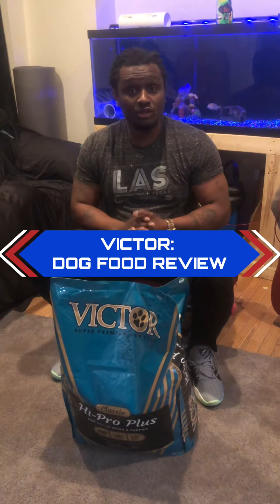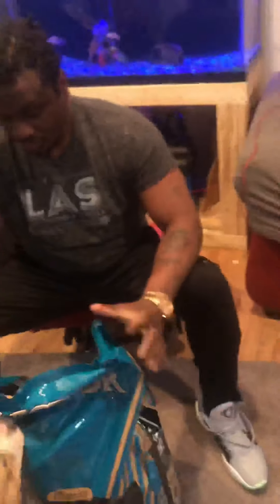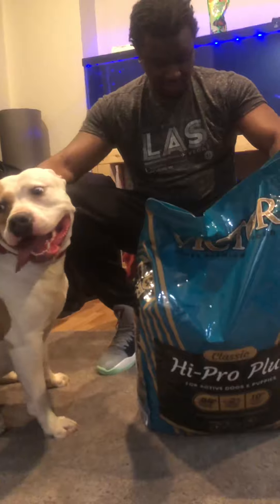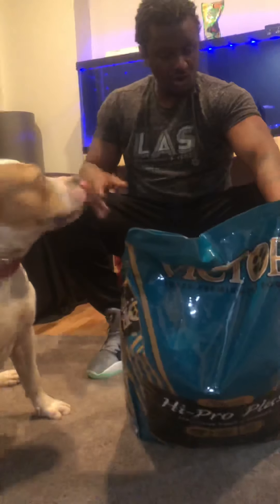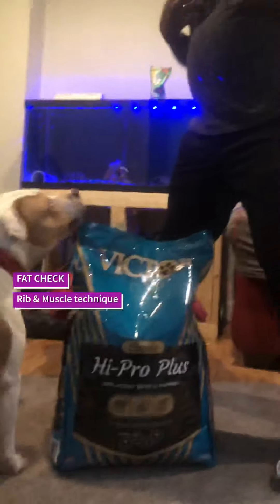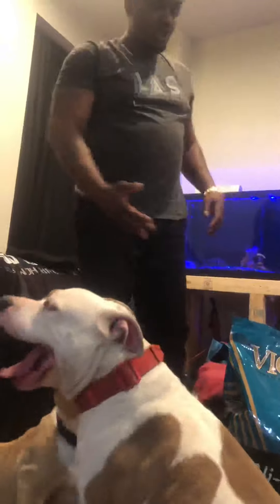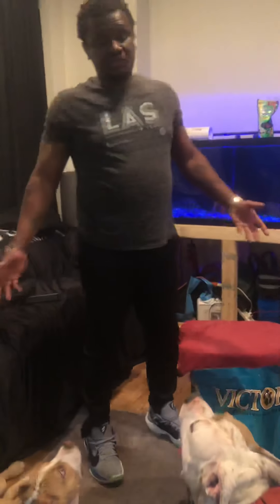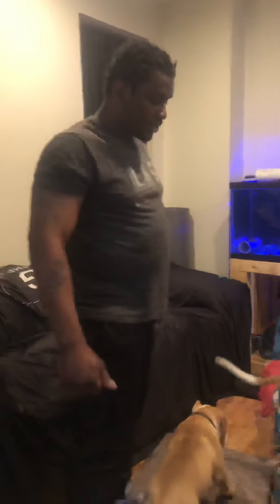Victor Dog Food: what you must know.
What I feed my bullies. Victor Dog Food review. Best Dog food for high performance dogs. Are you feeding your dog too much food? The dog fat and muscle check technique. Feeding instructions and methods. Victor dog food for Cane Corso and Bullies results.